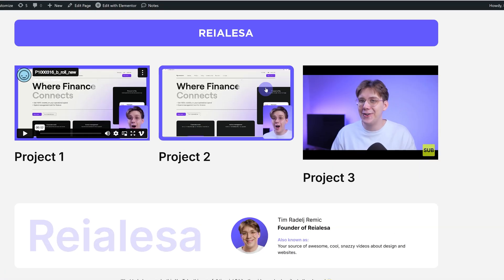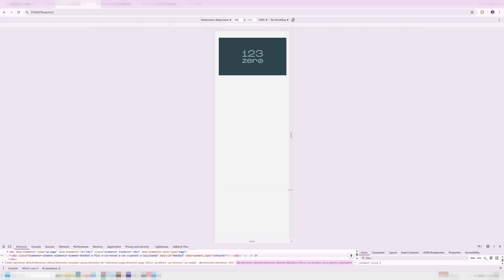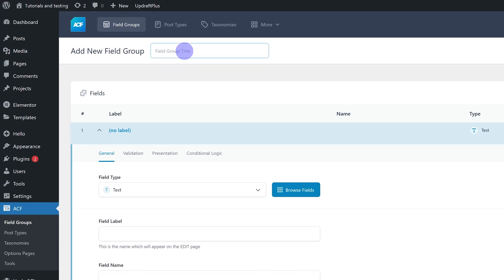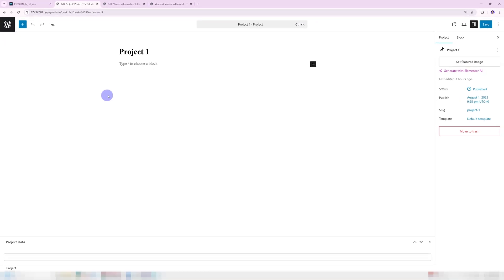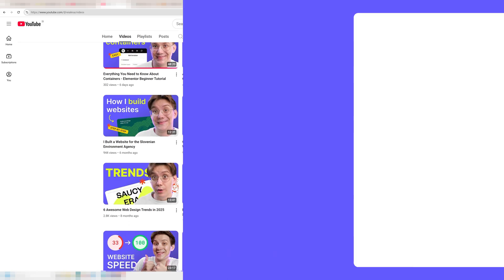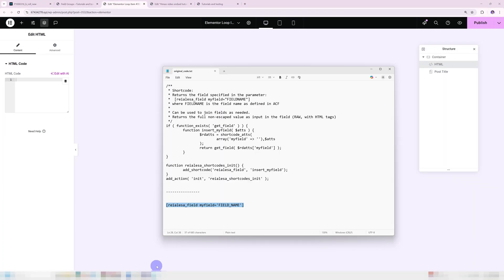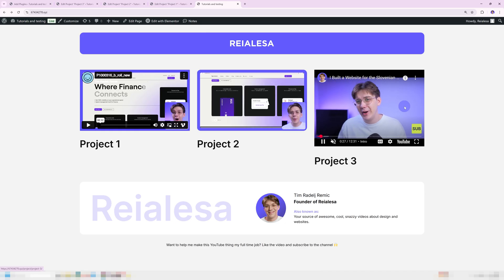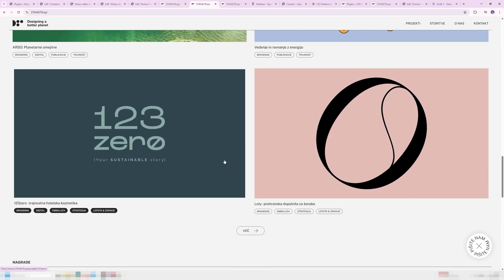Embed AUTOPLAYING Videos in ACF - Vimeo or YouTube - WordPress / Advanced Custom Fields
Everything you need is pinned 📌 to the top comment.

Advanced Custom Fields makes embedding videos easy. You can use the oEmbed field, add in the link to your video and you're done. Embedding videos that autoplay, however, isn't possible by default. ACF blocks iframes for security reasons. That means that the code that's necessary for videos to autoplay will get blocked and the videos won't be displayed on the live website.

Luckily, the fix is very simple. We just need to add in some code to our functions.php file to create a shortcode that allows us to output raw HTML. Then we can use the shortcode we just created to dynamically display any and all HTML code, so whatever we place into the ACF field will actually show up on our live page.

That way, it's essentially the same as just adding in an HTML widget and adding our embed code directly to it. But it's dynamic and it works with all post types.

Which is exactly what we need to get videos to autoplay. This is the perfect solution for portfolio videos, product showcases, galleries and more.

CHAPTERS:
00:00 - Intro
00:38 - How to get your videos to autoplay
01:33 - Preparing everything in ACF
03:44 - Adding the code
04:31 - Adding in the shortcode
05:48 - The result